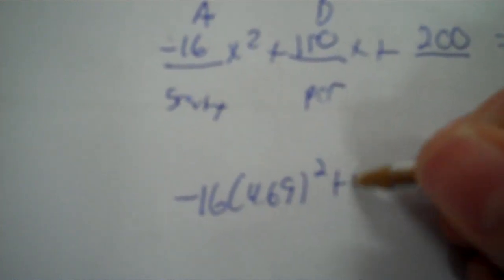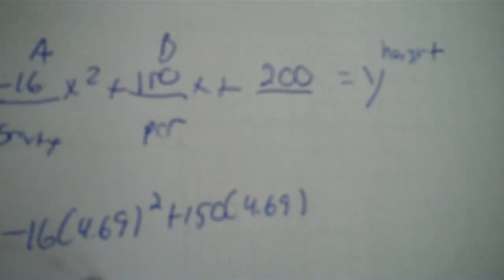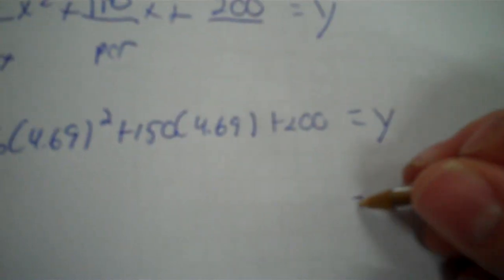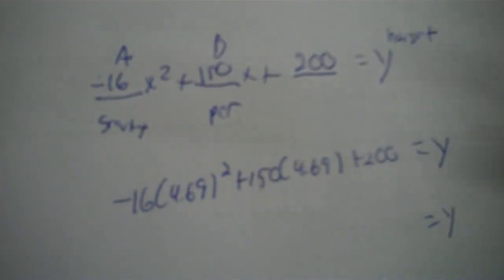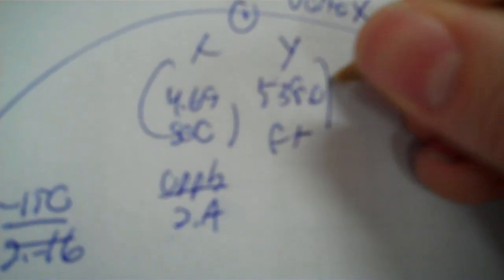EA post 11 4 quiz review